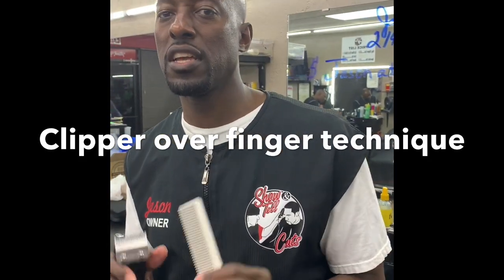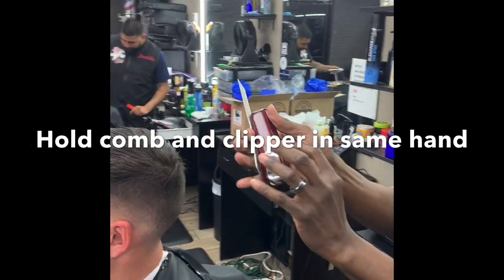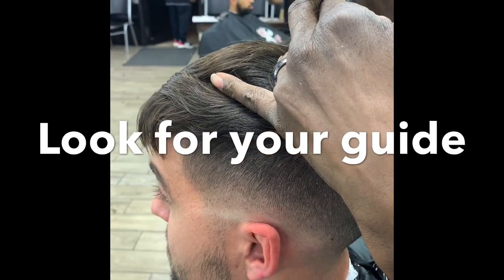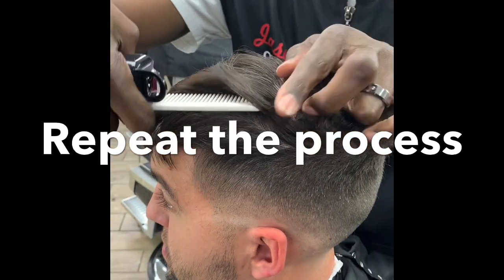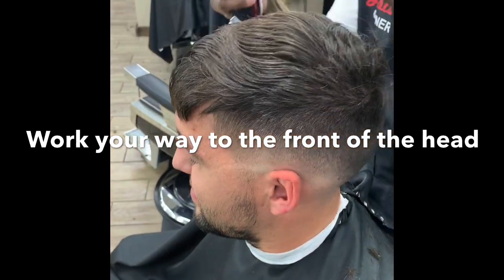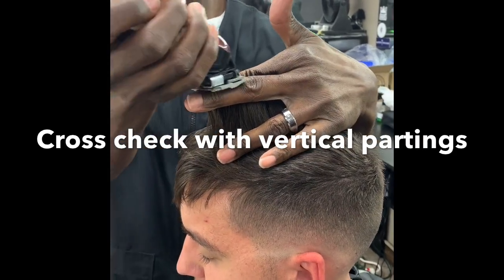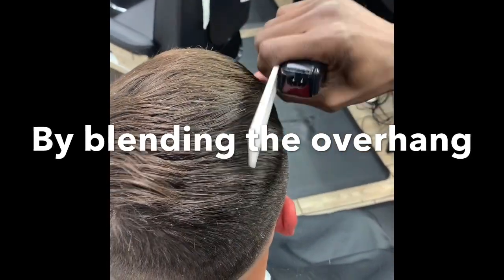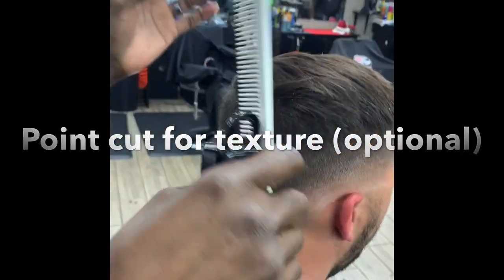No scissors! Clipper over finger technique